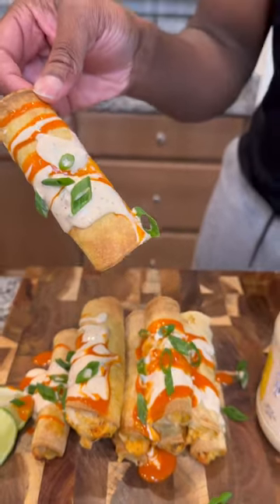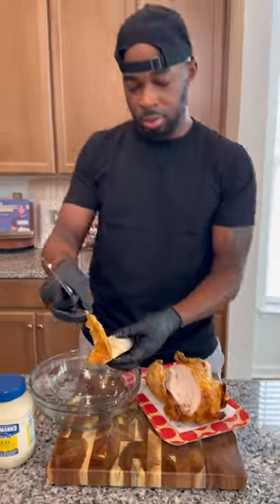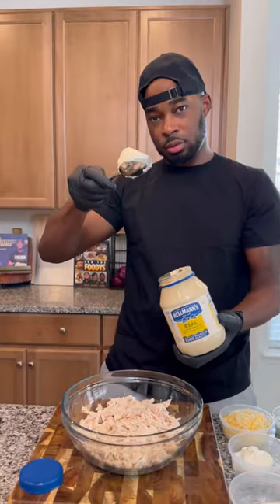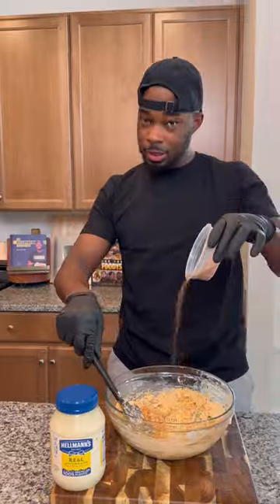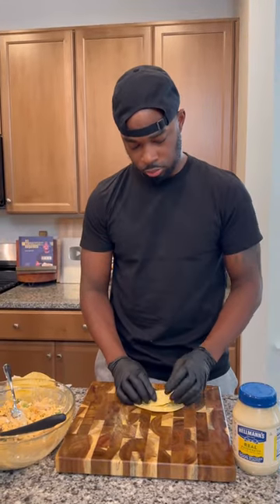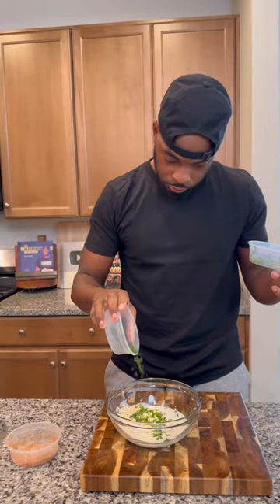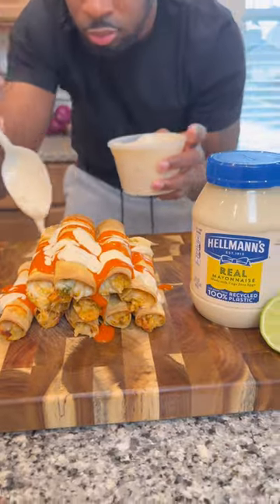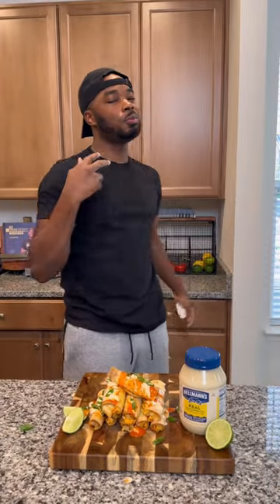Buffalo Chicken Taquitos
These Buffalo Chicken Taquitos have the perfect amount of flavor, texture, and creaminess thanks to the addition of the @hellmannsmayonnaise in both the filling and the blue cheese ranch. You can place in the over at 425 degrees F for 8-10 minutes or until brown and crisp! HellmannsPartner These are the perfect gameday appetizer! MayoCat

Link in comments for more Hellmann's recipes!